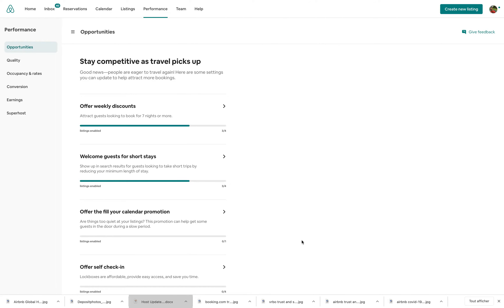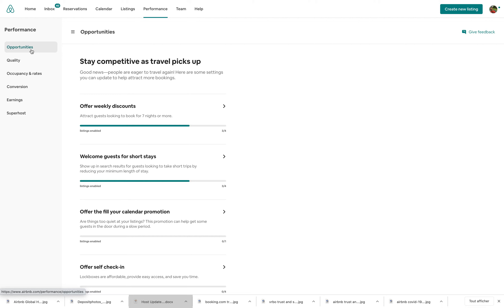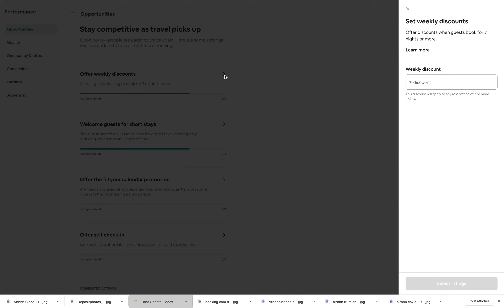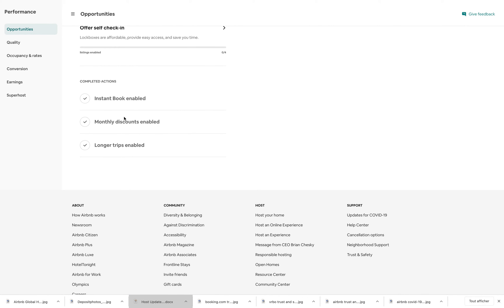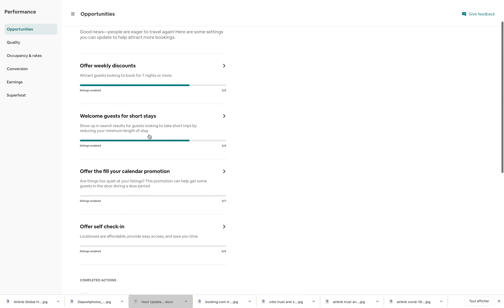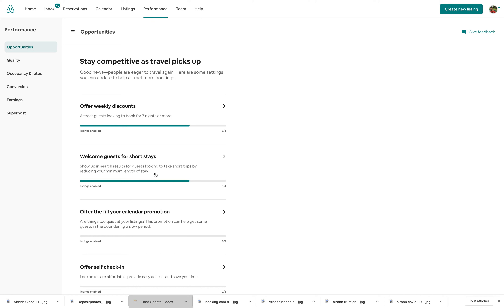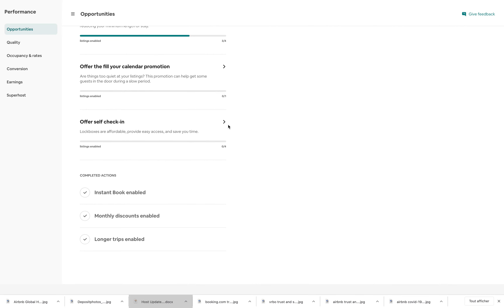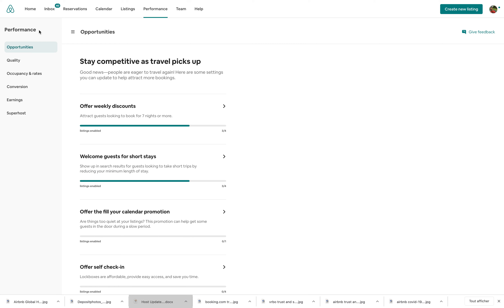Airbnb Opportunities Tab: Guidance to Boost your Airbnb Performance Metrics and Revenues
The Airbnb Opportunities Tab, available to Airbnb hosts in the Performance section of their Hosting Dashboard. Opportunities are a set of tailored recommendations whose goal is to enable hosts to book their Airbnb performance metrics, their number of reservations, their occupancy, and ultimately their revenues.
We have already created a video about Airbnb's new Performance tab Now, the Opportunities section is a new addition to the Performance suite of tools.
The new tab includes recommendations based on what Airbnbs knows travelers are looking for on airbnb.com. Hosts can look at the recommendations and take action to update their listings, straight from the Opportunities tab. The insights are bases on local travel and booking information from the specific region where the listings are.

Opportunities are updated as the preferences of travelers and guests in the area change. So, Airbnb hosts will be able to update their to-do list based on what guests want right now.

Airbnb provides vacation rentals owners and managers with tailored recommendations. These may include advice on allowing longer stays, offering weekly or monthly discounts, or updating their listing amenities to include what guests in their area are looking for, such as laptop-friendly workspaces and family-friendly spaces.